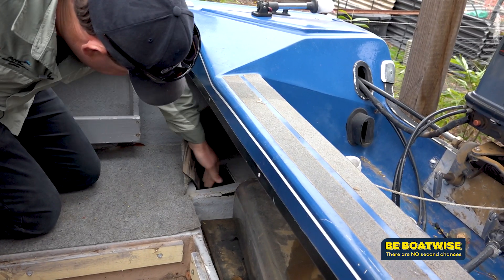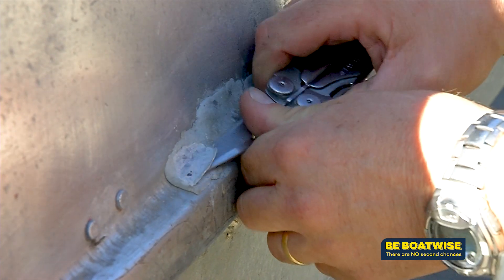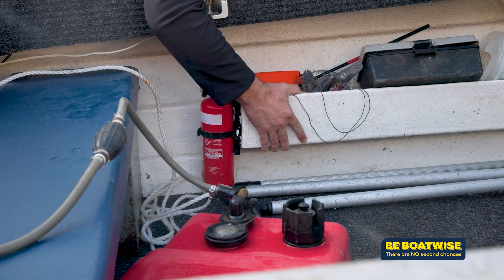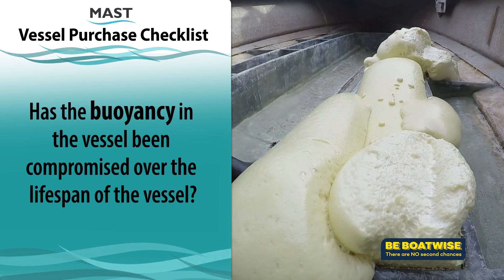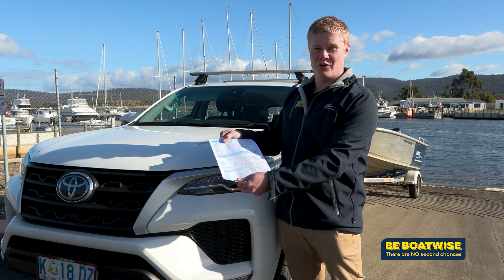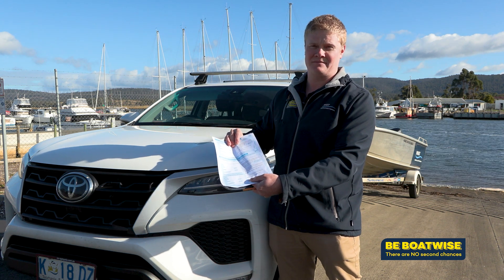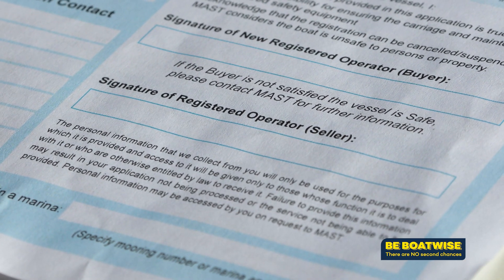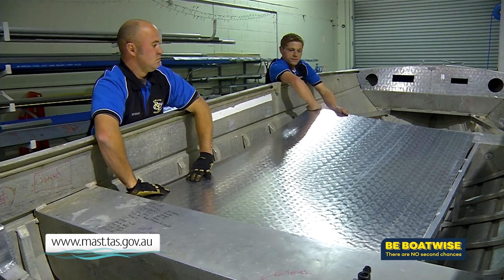MAST Safe Boat Registration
When buying or selling a boat in Tasmania, you need to check that the vessel you are purchasing and selling is not an unsafe vessel.